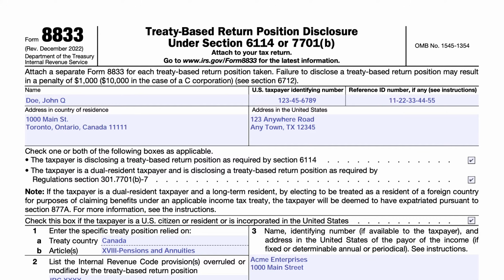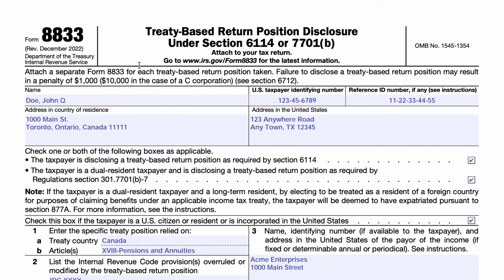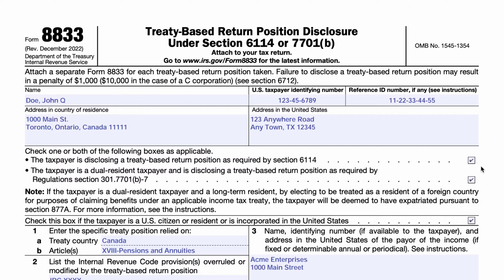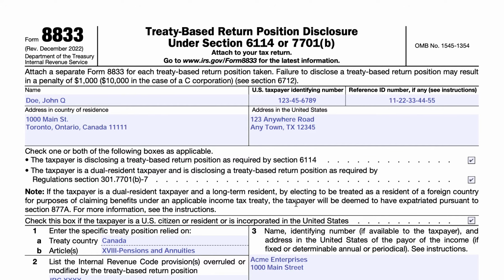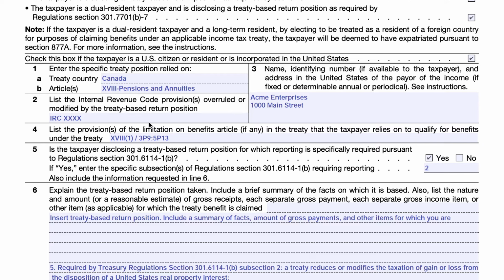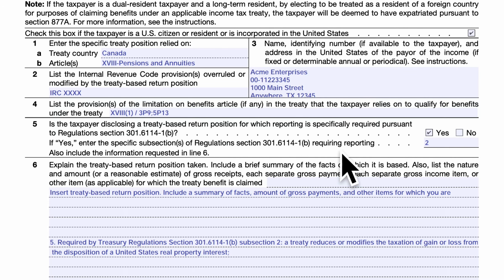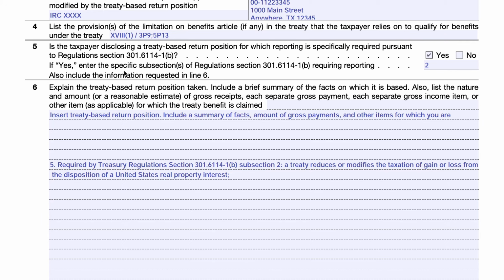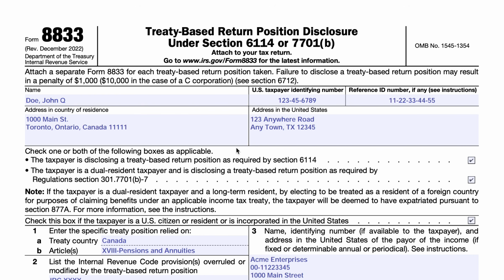IRS Form 8833 walkthrough (Treaty-Based Return Position Disclosure)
IRS Form 5471, Information Return of U.S. Person Regarding Certain Foreign Corporations